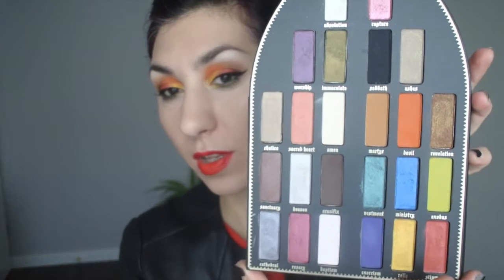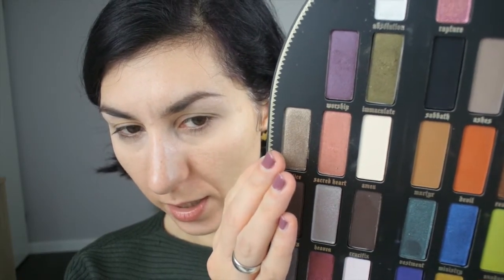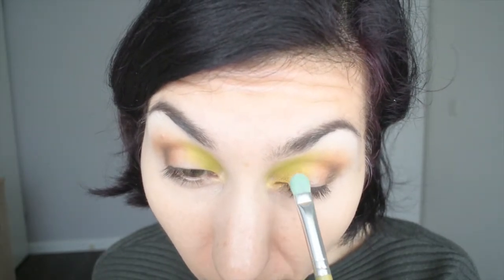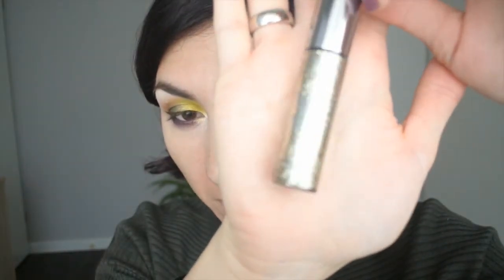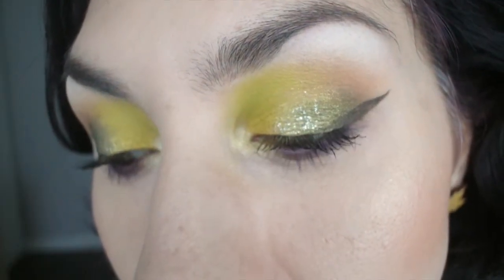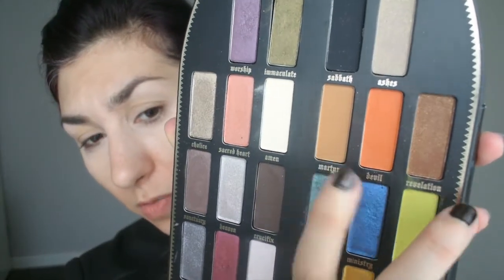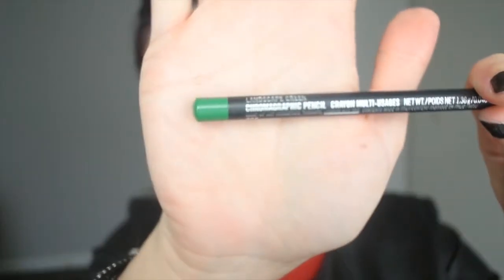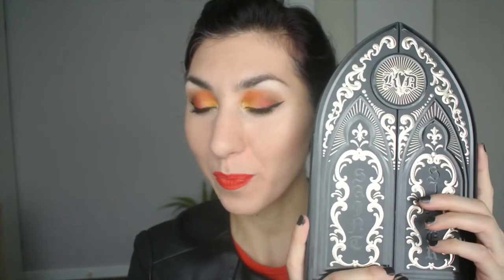Kat von D Saint and Sinner palette - 3 looks collab with Amber!!!